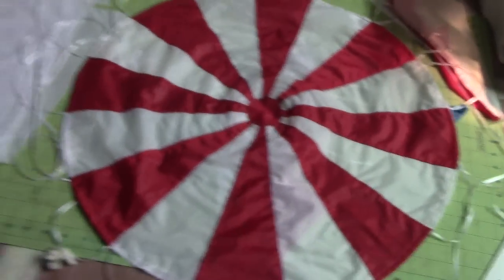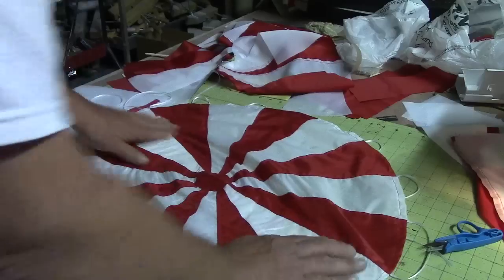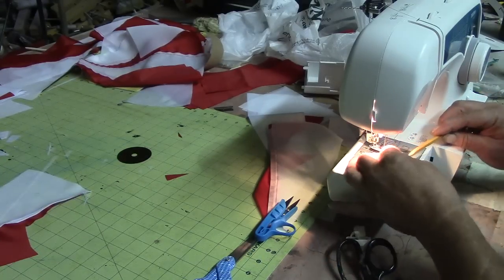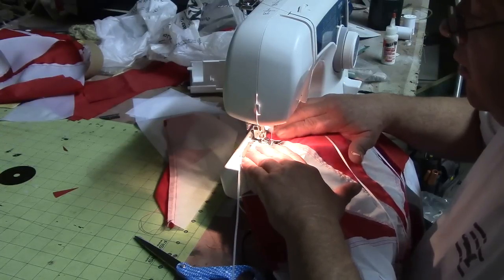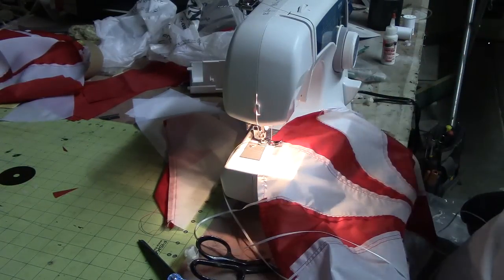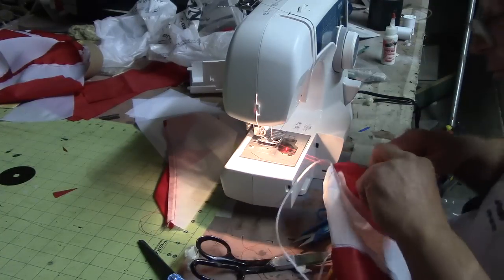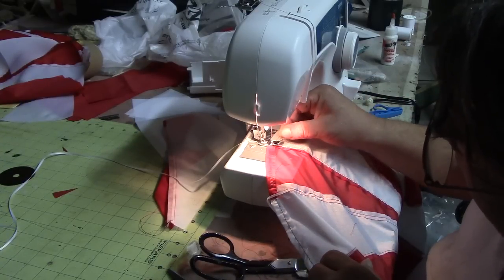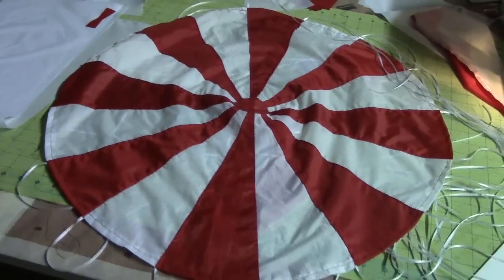sewing with Bob #2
making a chute for rc jet